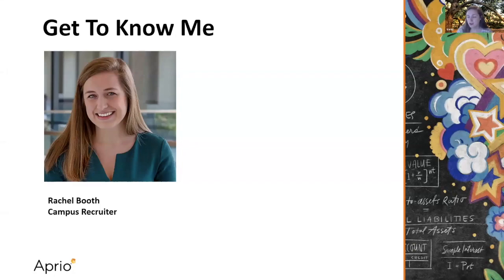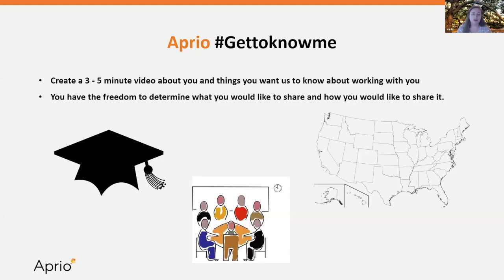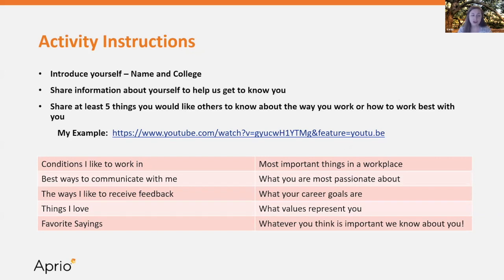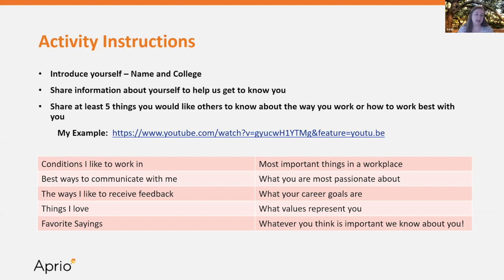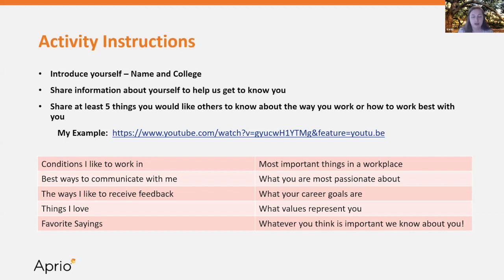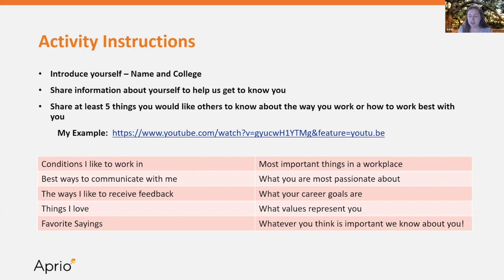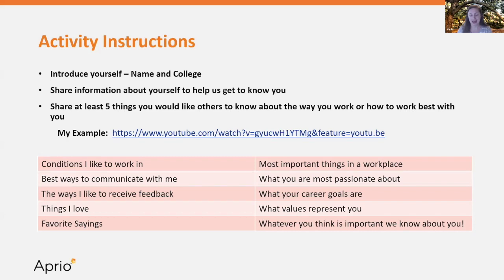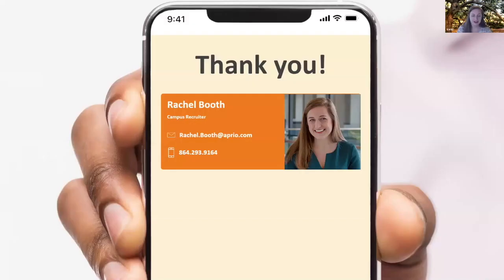Aprio SLP Get to Know Me Activity